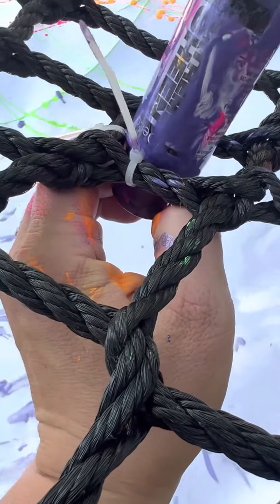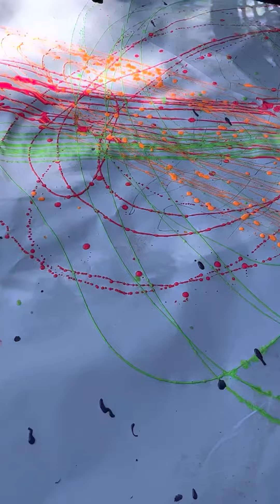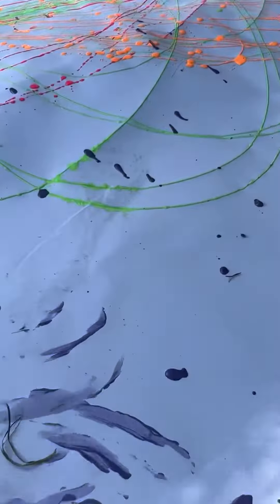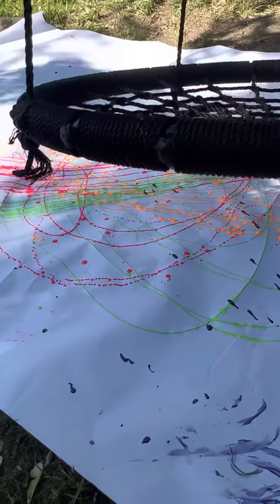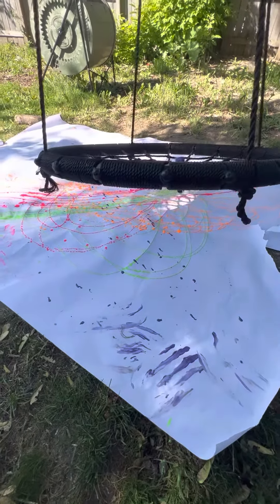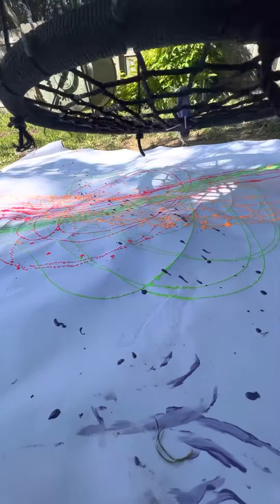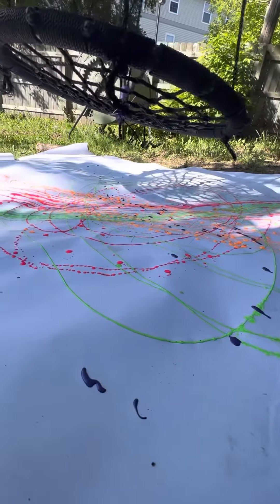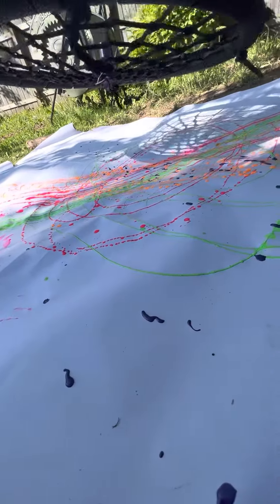Part three, swing art paint , purple paint comets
I added a purple glitter craft paint to my first encounter with letting paint pour out of bottle under the tree swing.

The paint looked like comets.